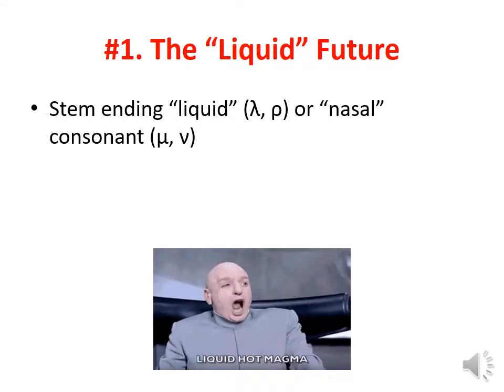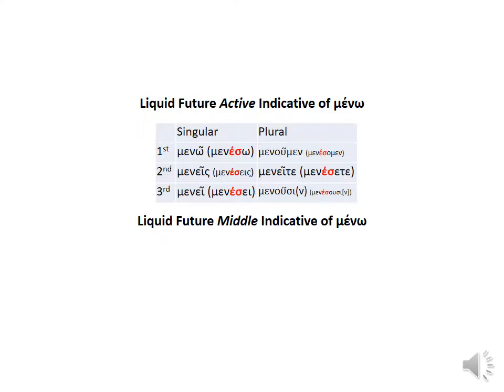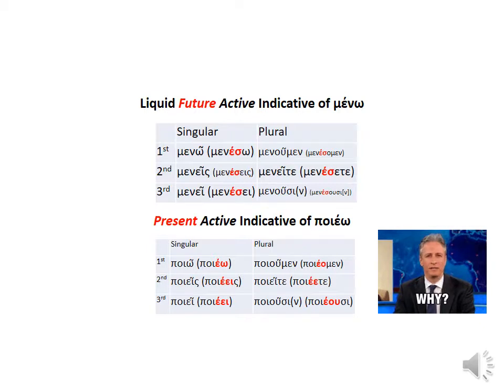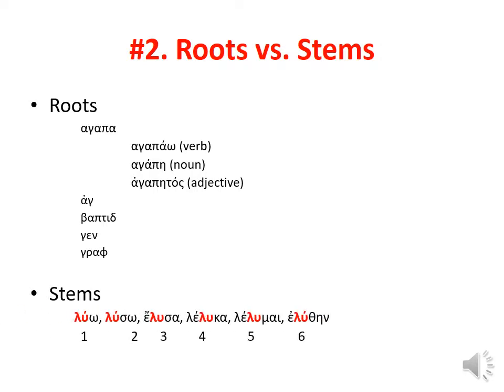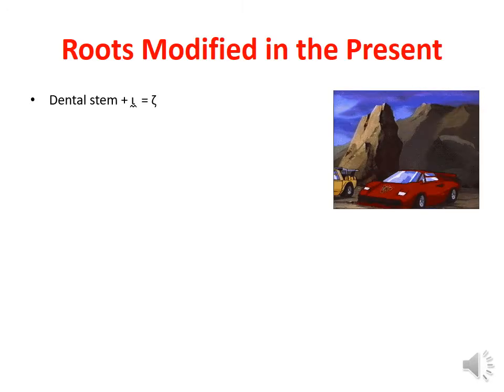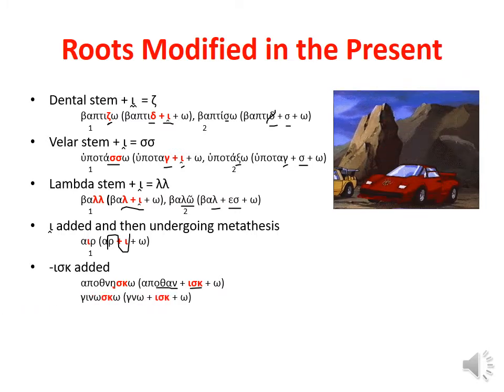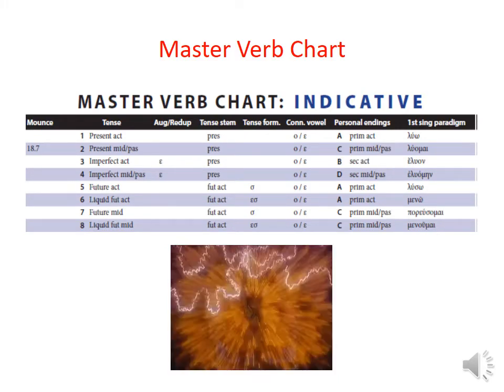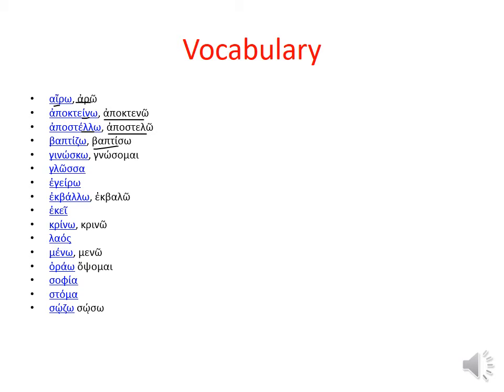GREK Module 8 Chapter 20